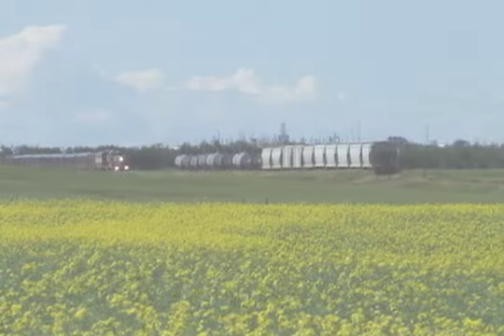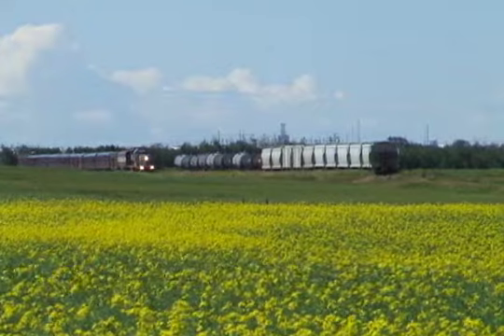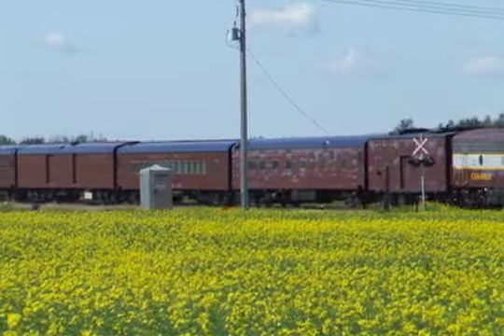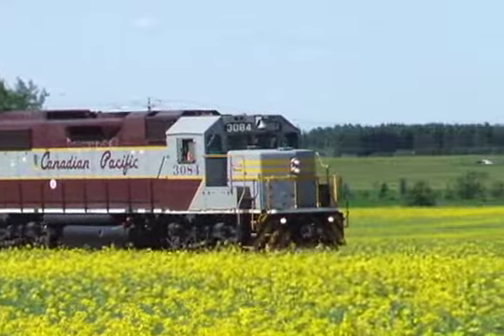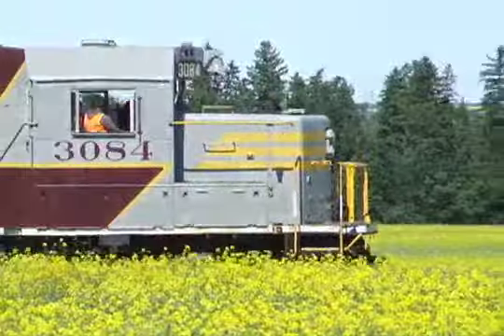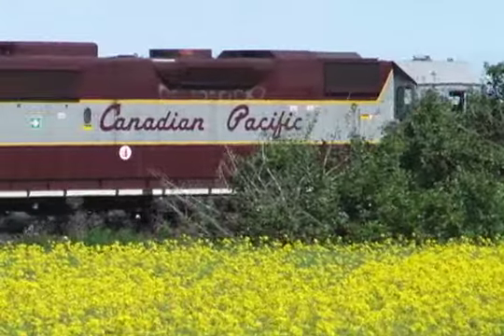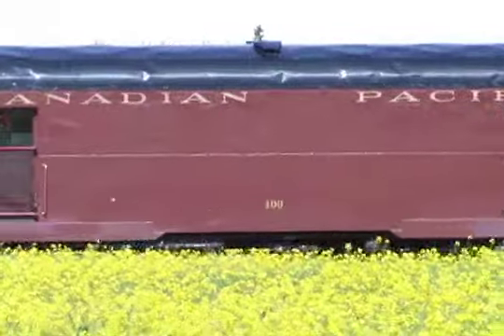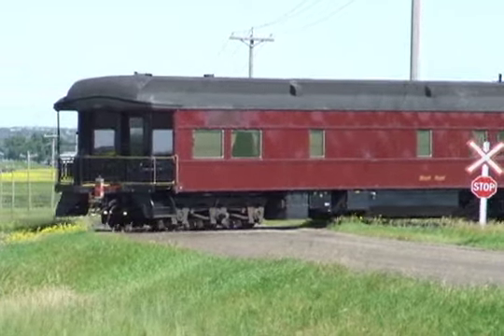CP Heritage train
The CP Heritage Train visited Josephburg, Alberta on Sunday, July 31, and Monday, August 1, 2011 in support of Canada's Children's Wish Foundation. The train offered rides to and from Edmonton and a tour of the industrial area near Fort Saskatchewan.